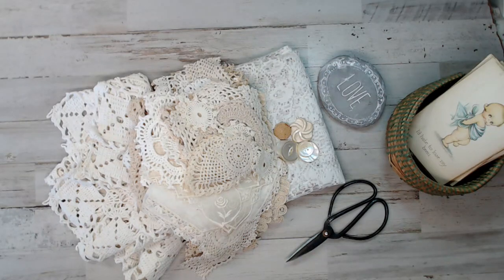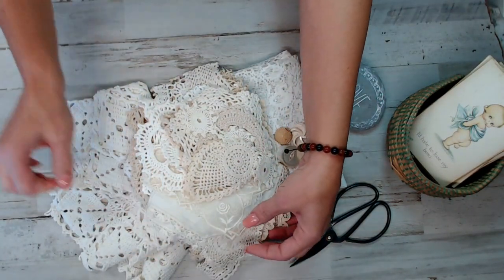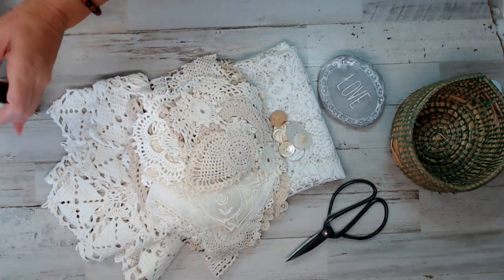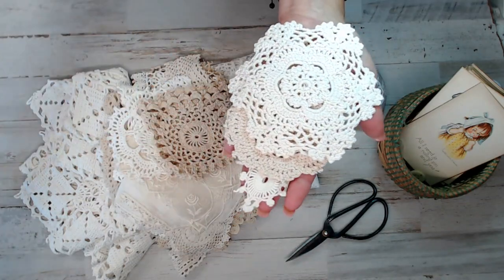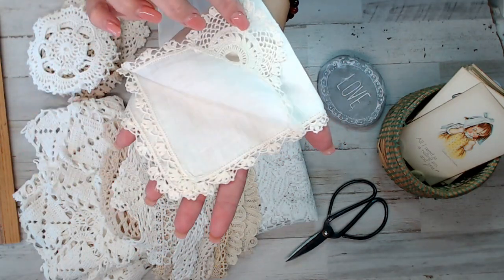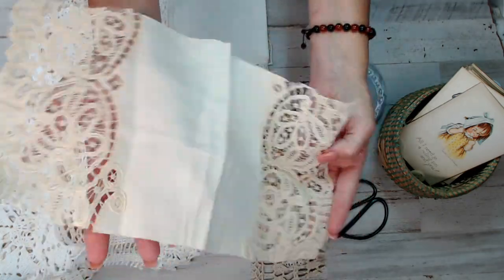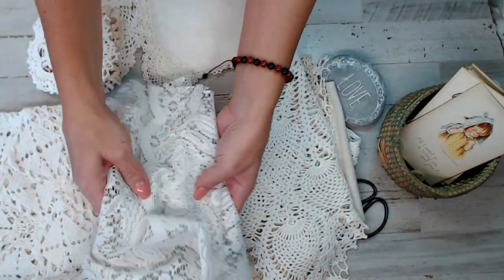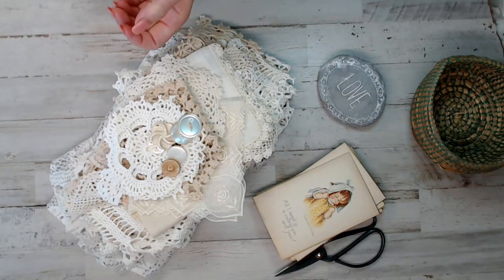Junk in my Trunk VINTAGE Ivory Linen, Lace, Doily Bundles. Comes with Vintage Buttons & Post card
Salena
AmourFabriQues